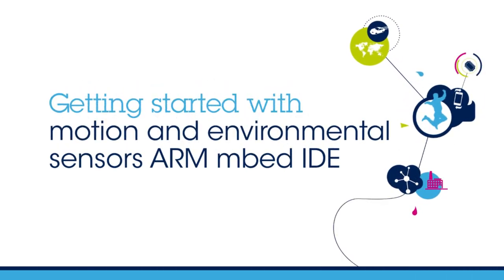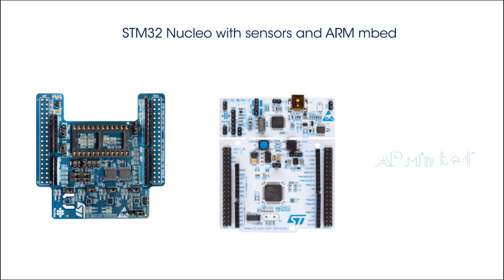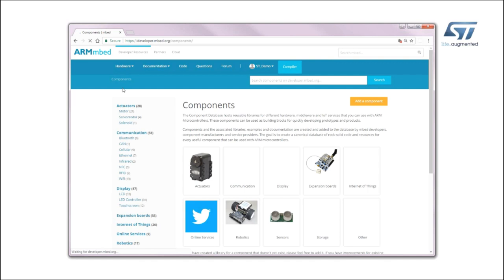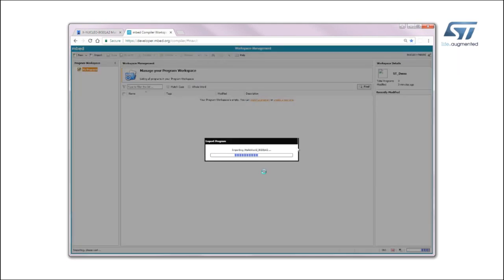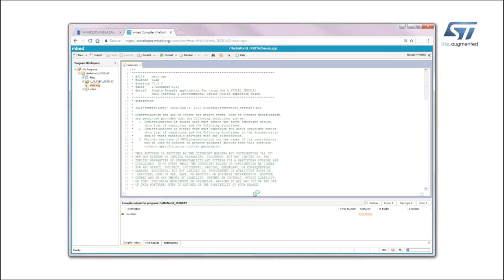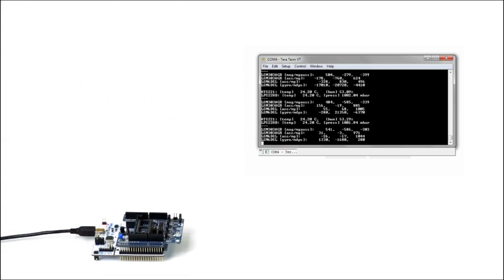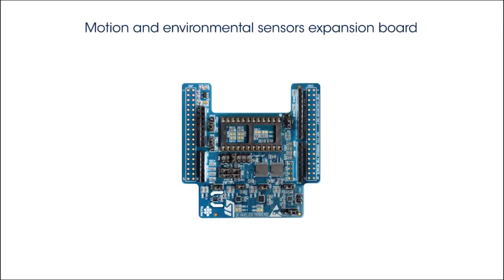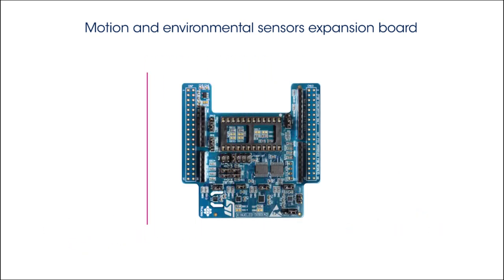Getting Started with Motion and Environmental sensors (X-NUCLEO-IKS01A2) ARM mbed IDE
For more info about the motion and environmental sensors in particular

In this video we will show you how to get started quickly with our x-nucleo development boards and the ARM mbed environment to put together an application that uses environmental and motion (MEMS) sensors.  So we combine our two boards – STM32 Nucleo development board and our motion MEMs and environmental expansion board (X-NUCLEO-IKS01A2) and show you how to access the ARM mbed online compiler and download a simple application to demonstrate how easy it is to get started!

X-NUCLEO-IKS01A2: it is designed around STMicroelectronics’ LSM6DSL 3-axis accelerometer + 3-axis gyroscope, LSM303AGR 3-axis accelerometer and 3-axis magnetometer, HTS221 humidity and temperature sensor and LPS22HB pressure sensor.

We hope you enjoy our video and that you find it useful.